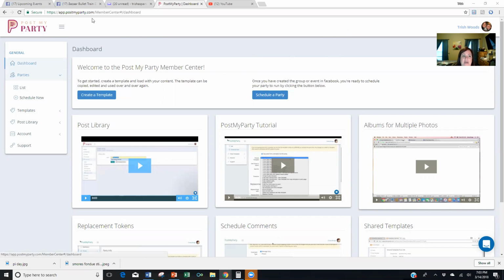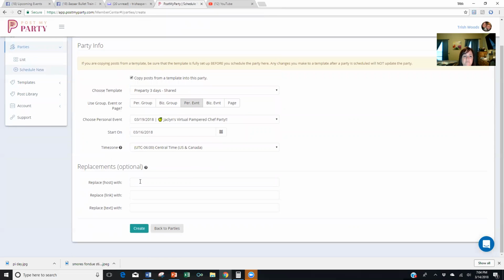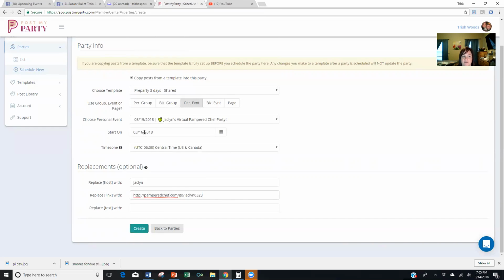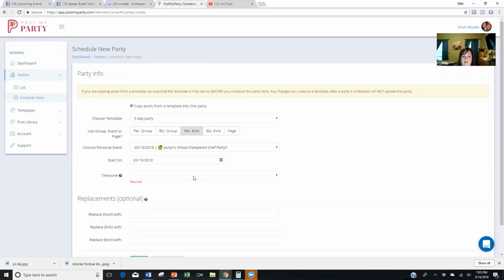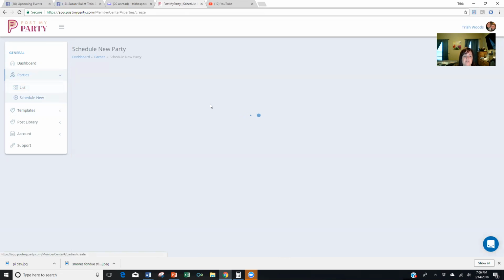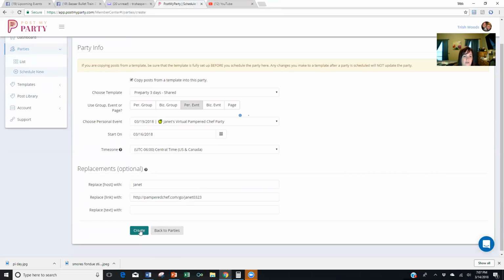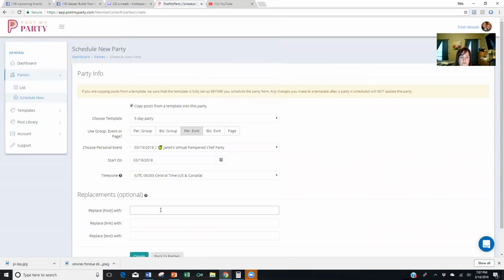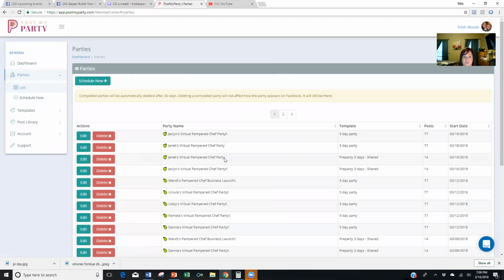post my party linking fb event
This video will describe how you link a Facebook Event to Post My Party